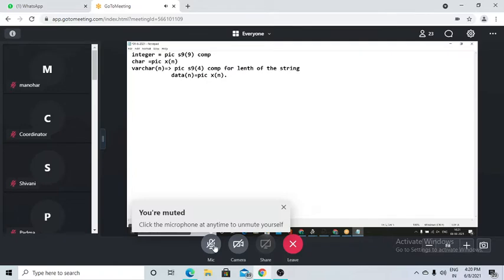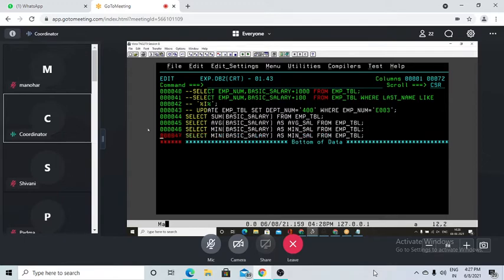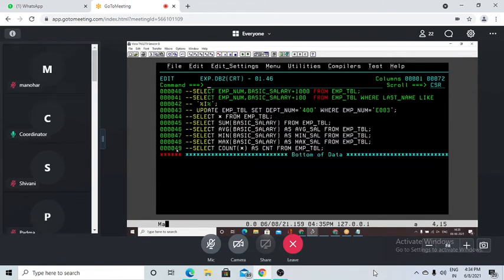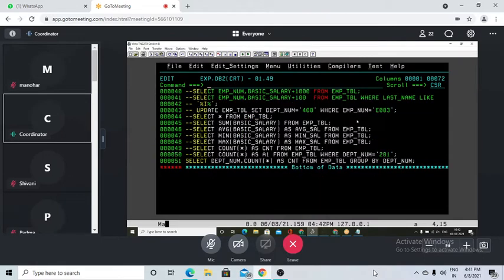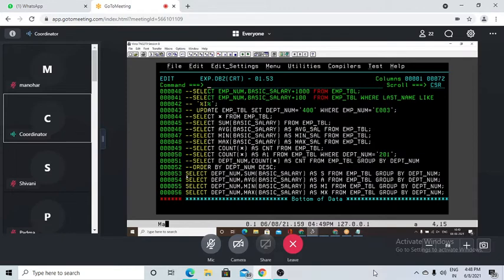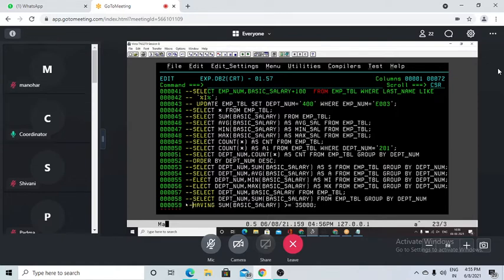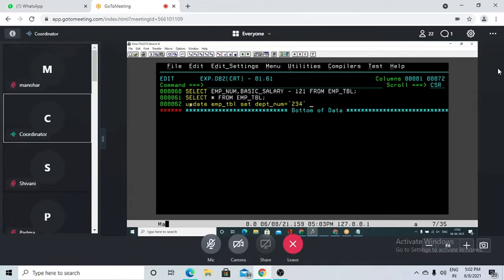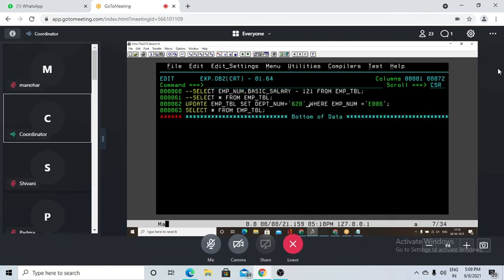db2 aggigate function and update function